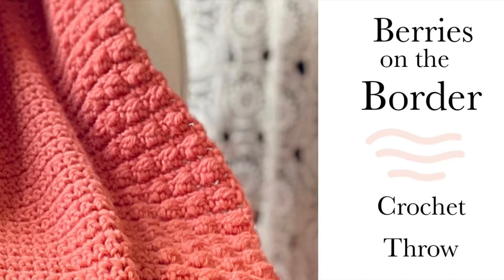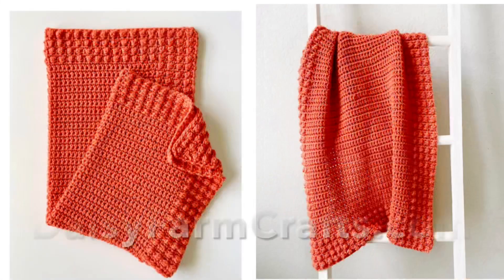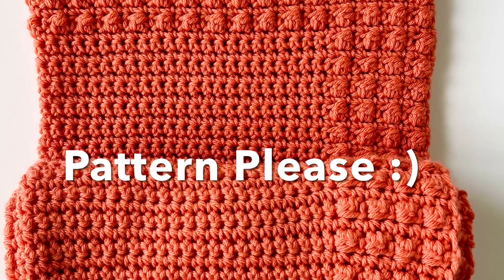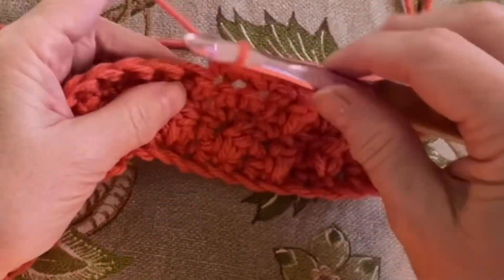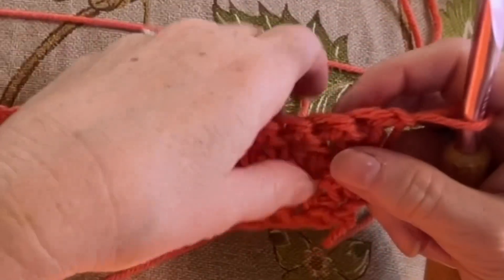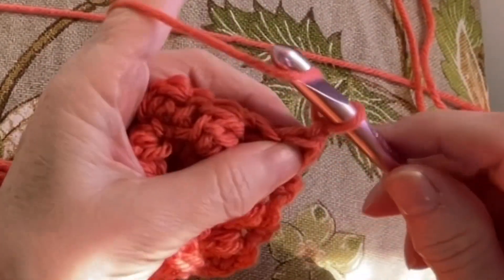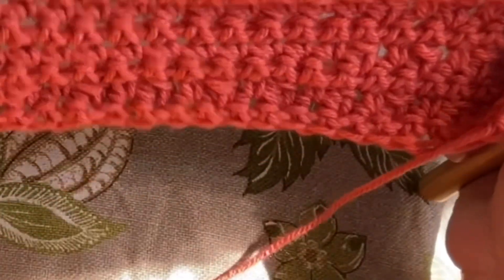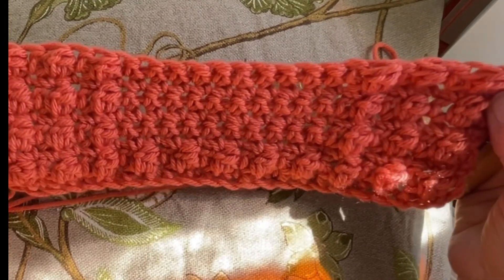Crochet, Berry Stitch Border(less) Baby Blanket, Lap Throw, One Color, One Skein, Beginner Friendly,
Hey Crochet Friends!

Welcome to Sugar Joye!  I’m Cyndi and I love to make things!

My sister Tiffany @DaisyFarmCrafts is teaching me how to crochet and how to design crochet!

And for free PDF the patterns head over to DaisyFarmCrafts.com!

Join us Wednesdays for a live chat or join us on the replay where we talk about all things crochet!

Cheers!